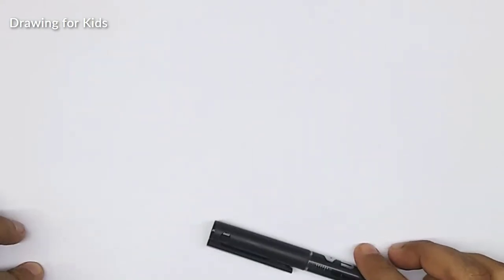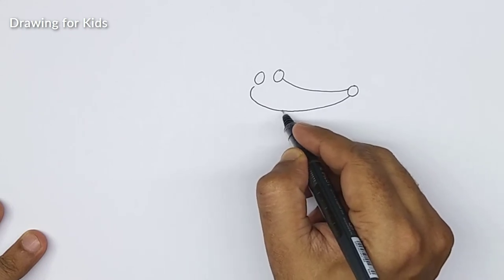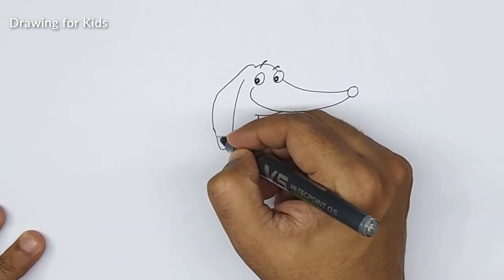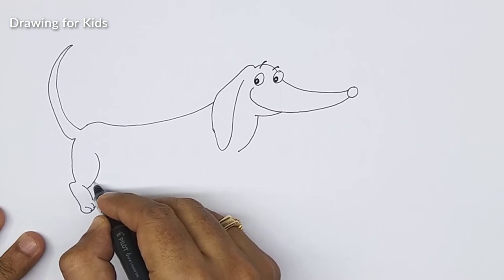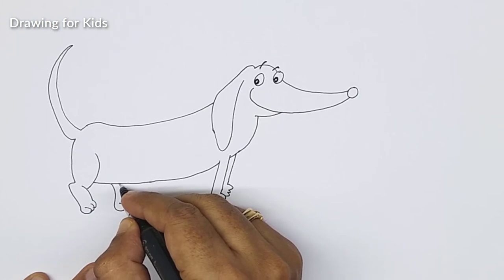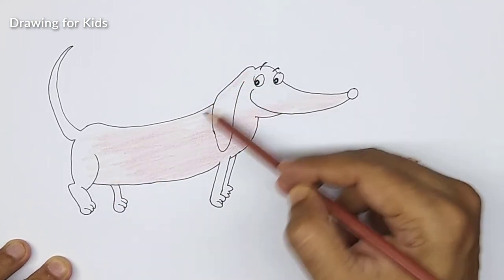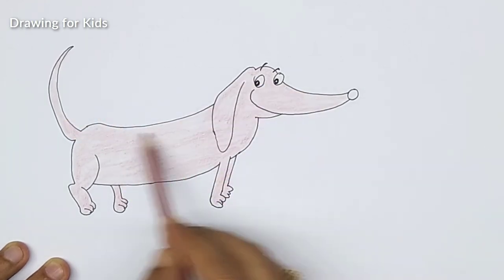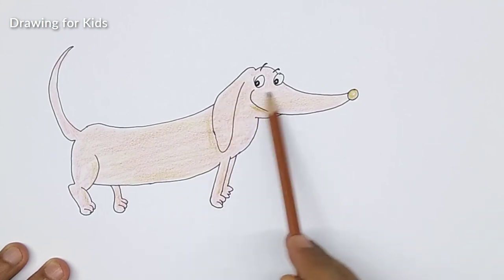How to draw a Cute Purebred Dachshund Dog step by step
This video tutorial teaches how to draw a cartoon Cute Purebred Dachshund Dog  for kids. Its a simple way of drawing, just watch and follow. Don't worry if you make some mistakes, you can always use an eraser, or better even you may create something wonderful of your own!. Hand drawing on white background. Draw with pencil or pen and then color. Copy, draw and learn how to draw and learn the basics of drawing and cartooning in a fun way. You can use this in your school projects or any assignments that you have got from school or college, or if you just want to simply practice and learn drawing and want some more practice. The drawings are simple and can be followed very easily. You can also submit your drawing in a competition. Just keep on drawing and creating wonderful things and be innovative.